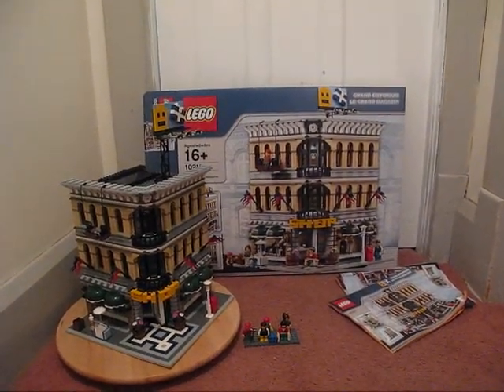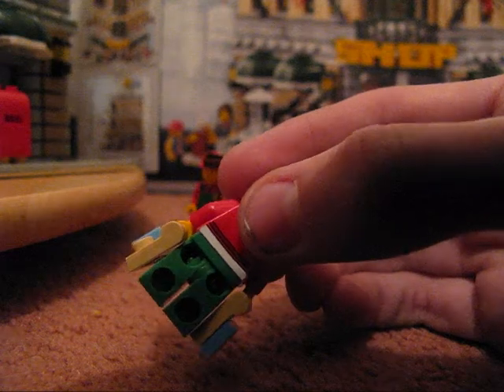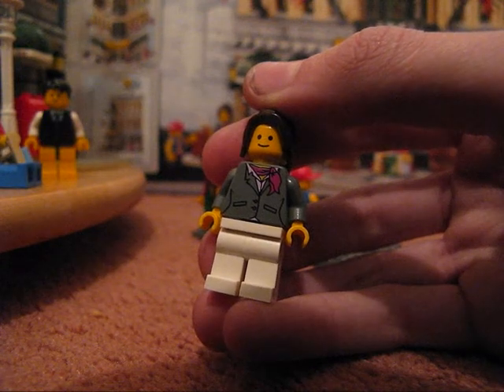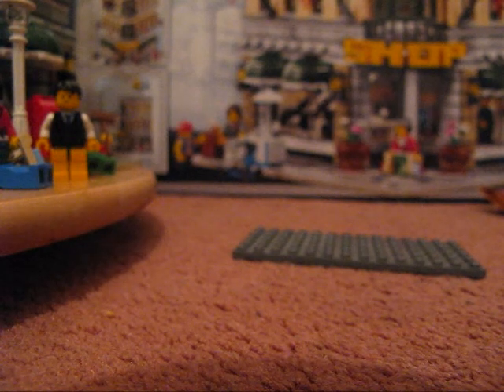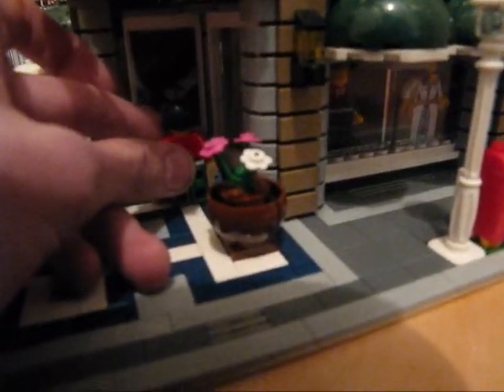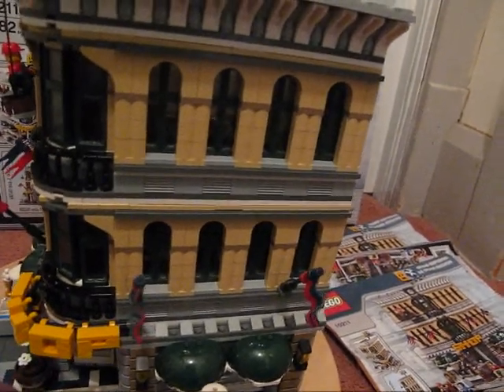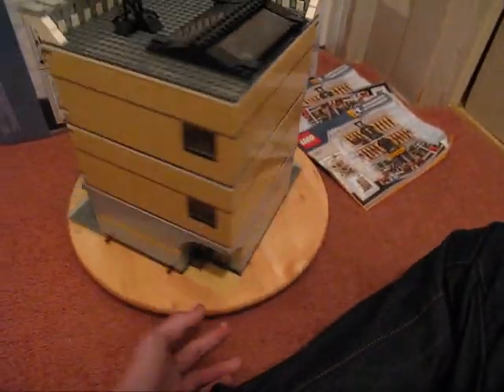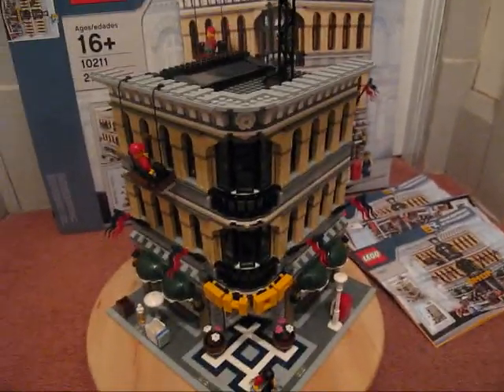100TH VIDEO REVIEW LEGO Grand Emporium PART 1